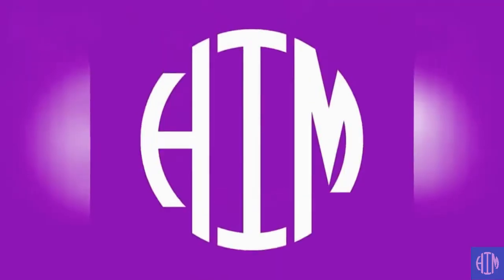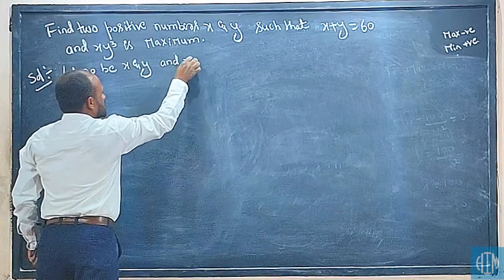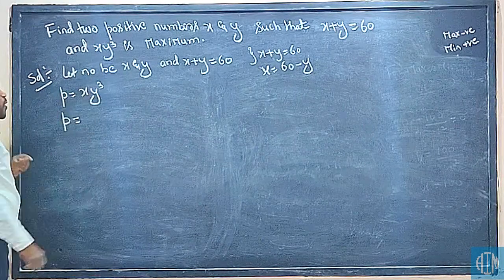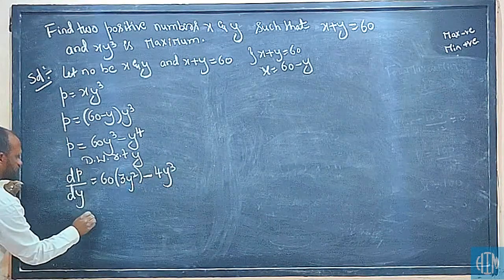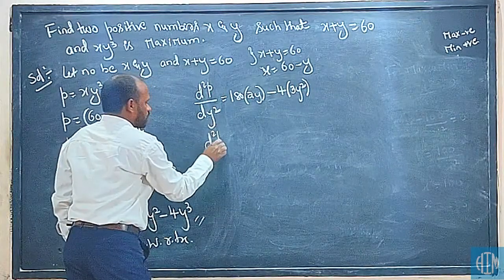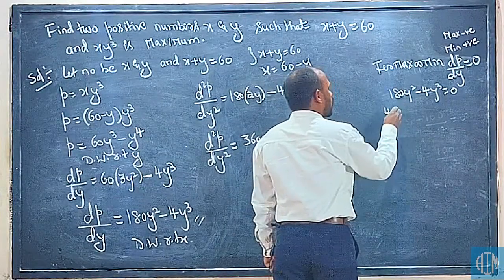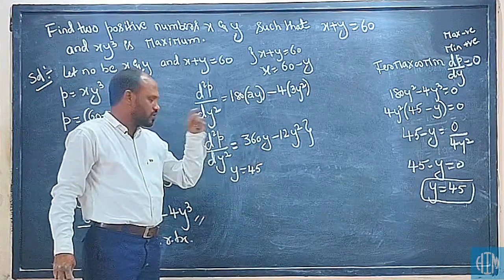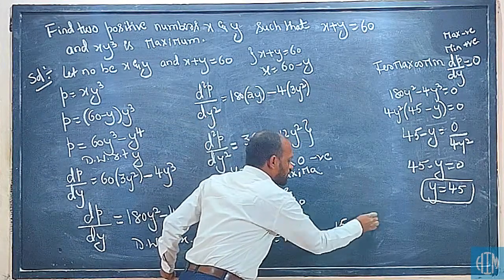Maxima & Minima || 2nd Year PUC || Part-5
Work Executive:- Md Riyaz Ahmed.
Technical Executive:- Mohemmed Sheraz Rahamat.

we teach you in a very short solving Technique which helps you to understated and remember.

If you are watching this video watch it clearly and if you like please like this video and subscribe so that we can know how many students are interested. and please comment if its good or bad so we  work on our mistakes.

WE ARE NOT OFFERING COURSES IN ANY KIND OF CD/DVDs

All Rights are reserved to help in maths(©) .